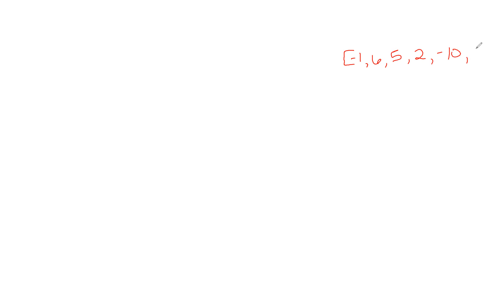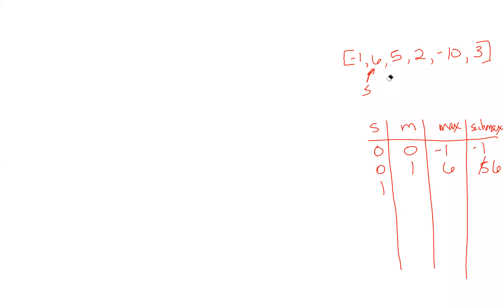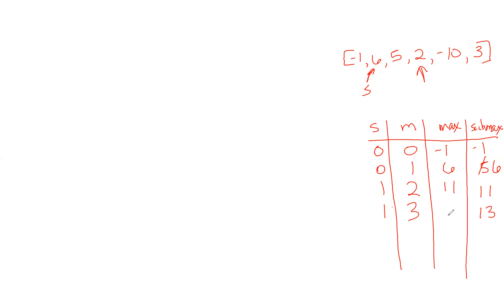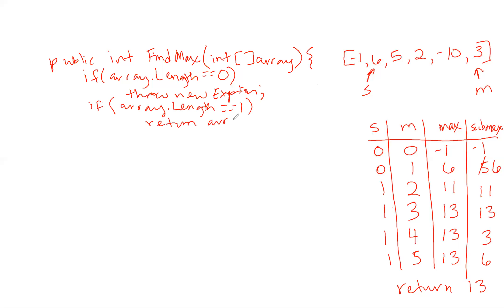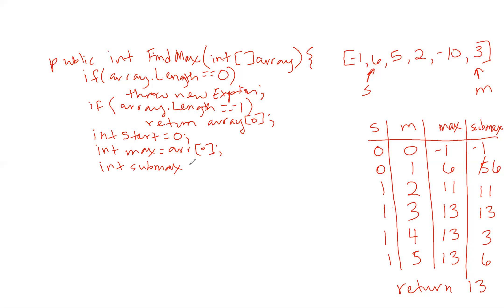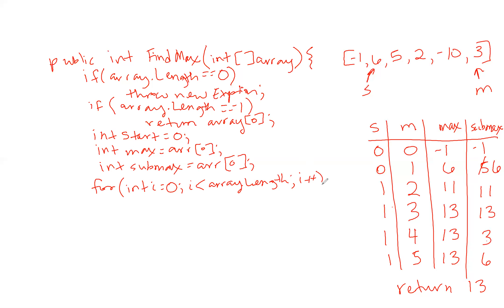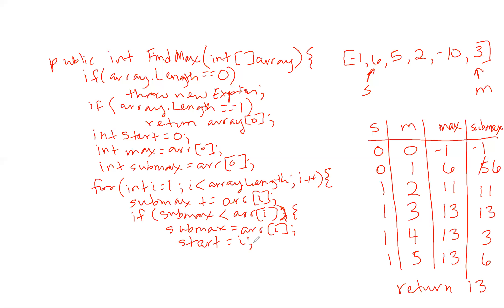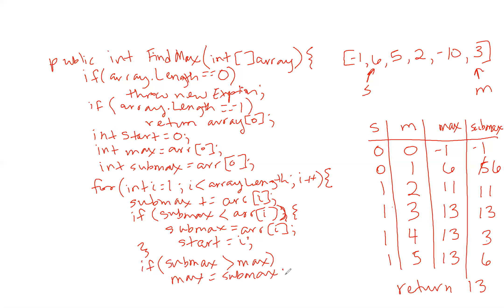Maximum Sum of a Contiguous SubArray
Write an efficient program to find the sum of a contiguous subarray within a one-dimensional array of numbers which has the largest sum.

This solution is a linear solution with an O(n) time complexity.